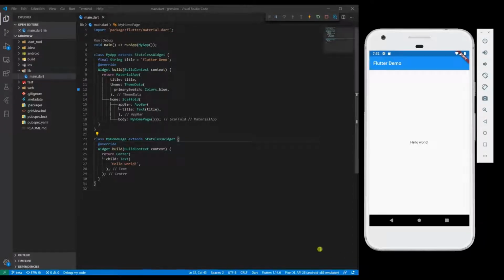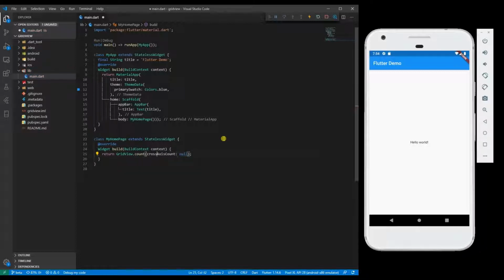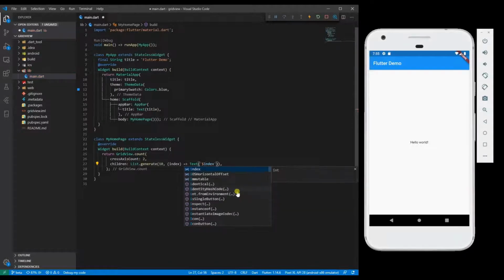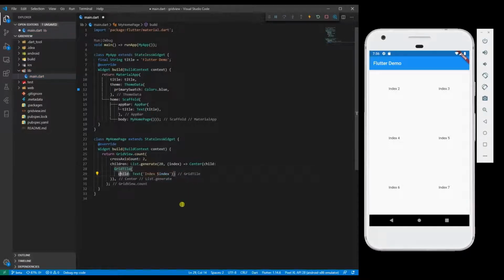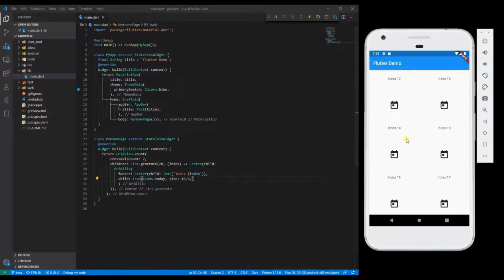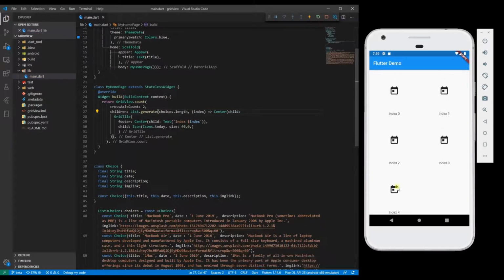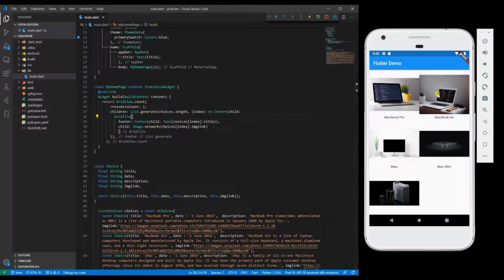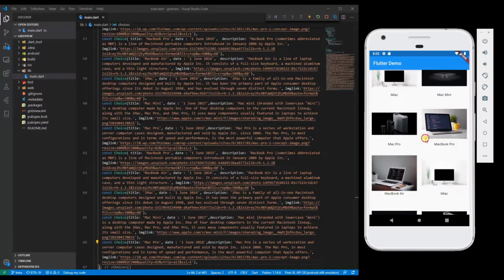Basic GridView in Flutter with loading images from the internet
In this video, I have shown how to develop a basic GridView in Flutter with loading Images from the internet.

If you are interested in more example, here is a repository for beginners with a number of examples.